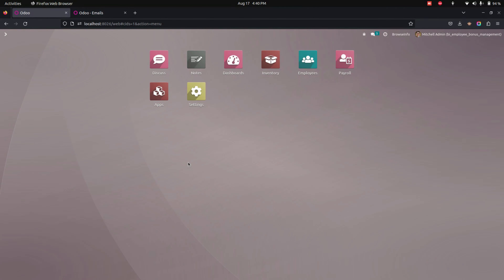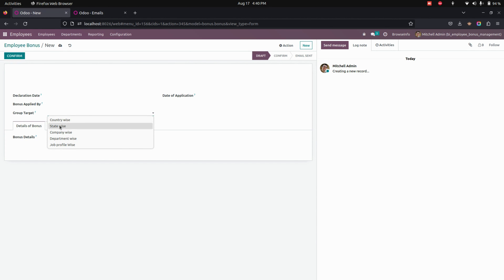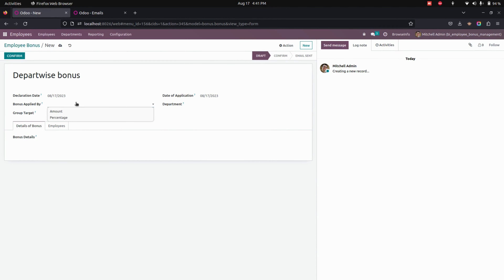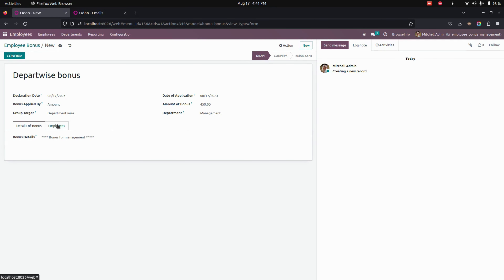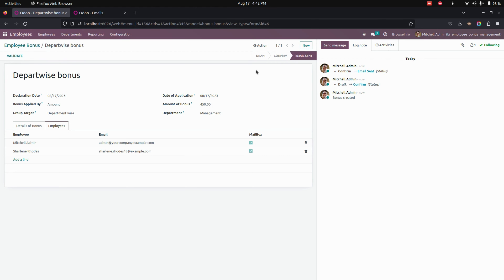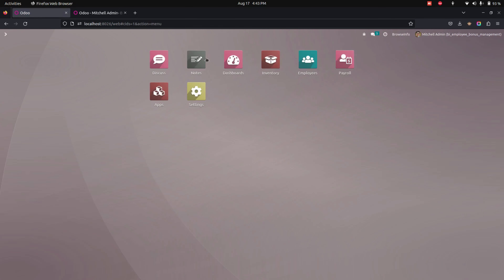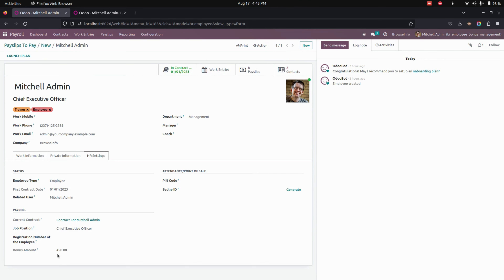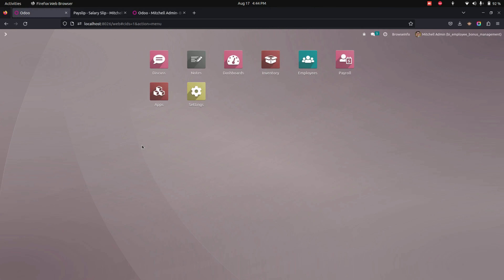Effortless Employee Bonus Management with Payroll Odoo App | Streamline Bonus Creation & Allocation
Employee Bonus with Payroll Odoo App simplifies the process of managing employee bonuses. Users can easily create bonuses based on both fixed amounts and percentages, while also specifying the target group criteria, which can include factors like country, state, company, department, and job profile. This Odoo app ensures that employees receive email notifications detailing their bonuses and that the bonus amount is accurately reflected in their payrolls and reports, streamlining the bonus management process for organizations.

Feature of This Odoo Apps :

- Manage Employee Bonus
- Email Notification for Employee Bonus
- Employee Bonus Applied by Amount and Percentage
- Employee Bonus in Payslip

1. Employee Timesheet Sheet in Odoo
2. Mass Payslip Send by Email in odoo payroll
3. Employee Payslip based on Timesheet Activity(Hourly)

2. How to create Customer Invoice from Project Job Costing and Job Cost Sheet Progress Billing